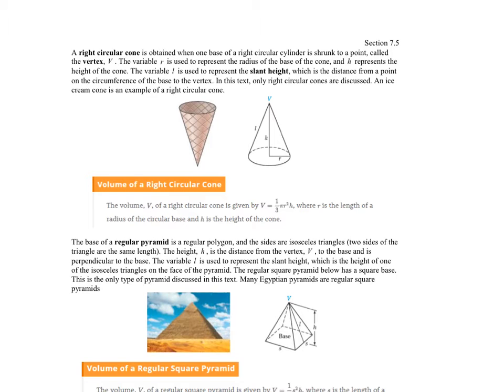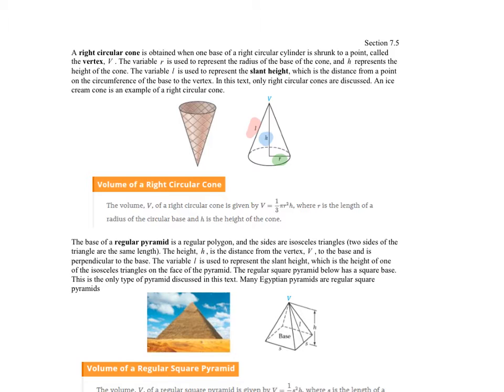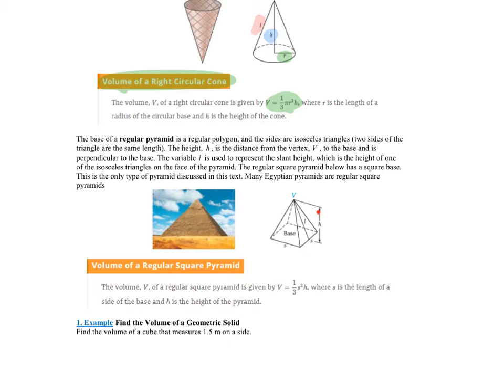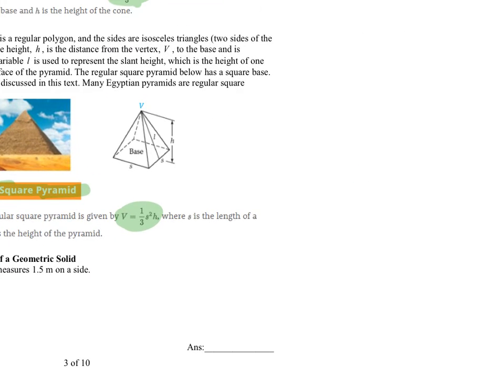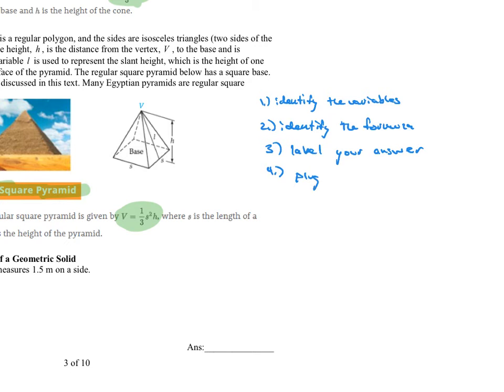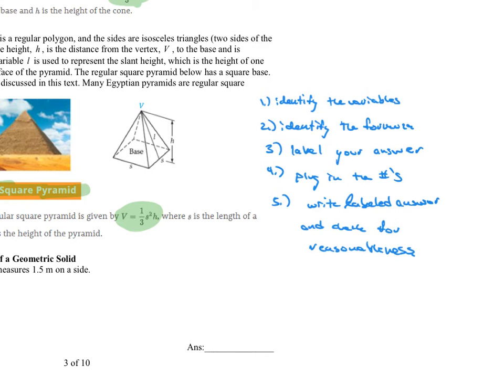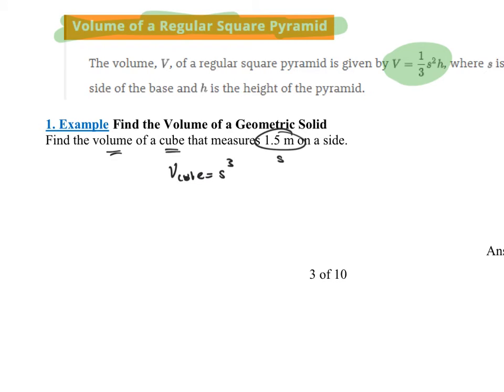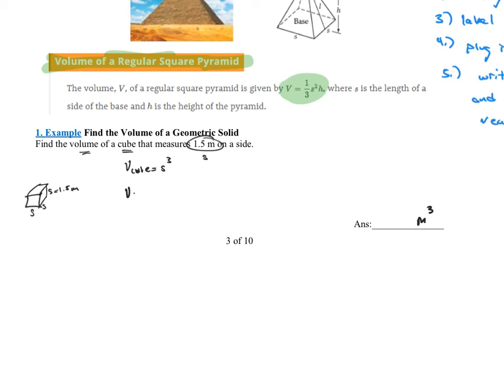7.5 Volumeand Surface Area-3